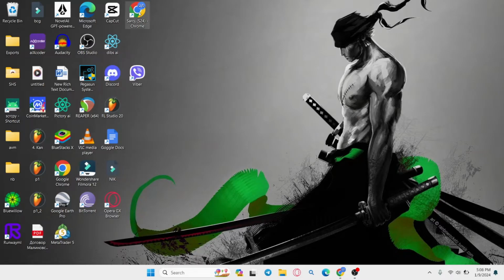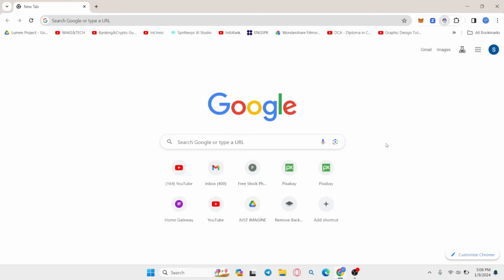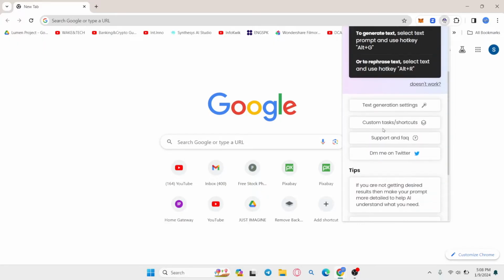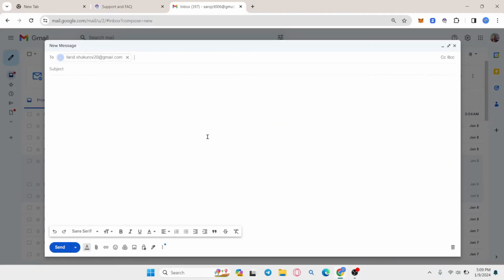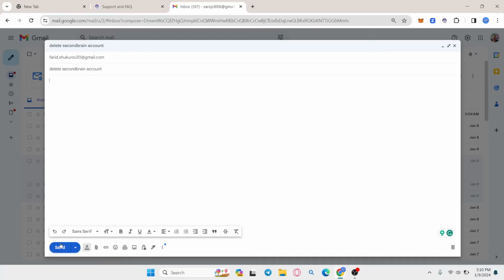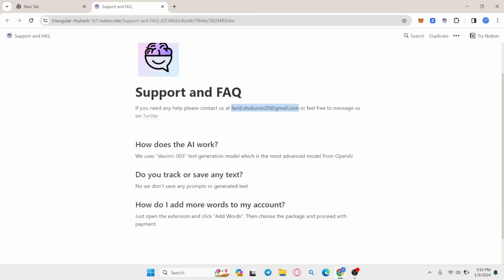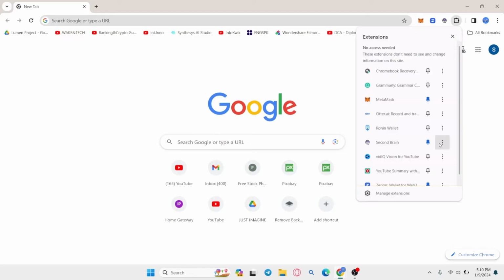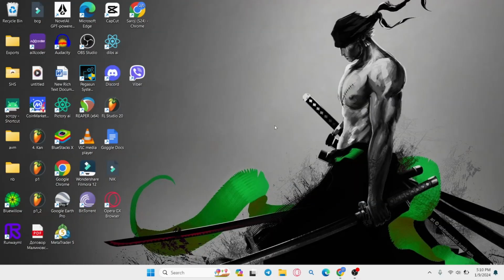How to Delete Your Account on SecondBrain AI 2024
Today's video is particularly important for users who are considering taking a break or permanently moving away from SecondBrain AI, as we explore the process of deleting your account. Understanding how to properly and securely delete your SecondBrain AI account ensures that your data is handled according to your preferences.